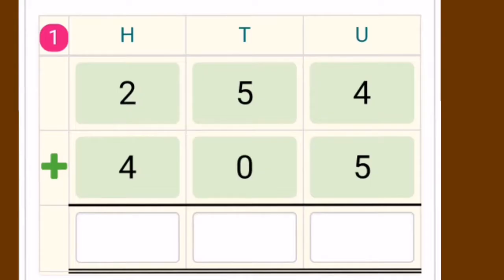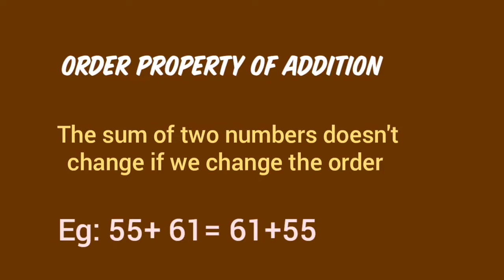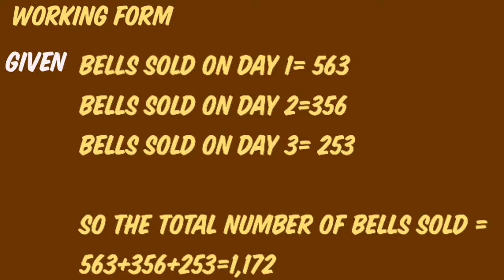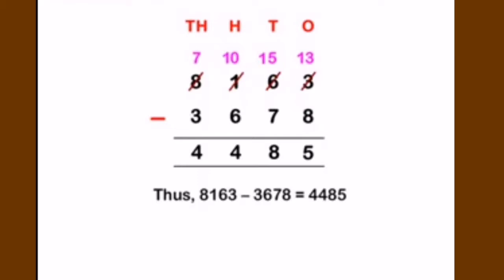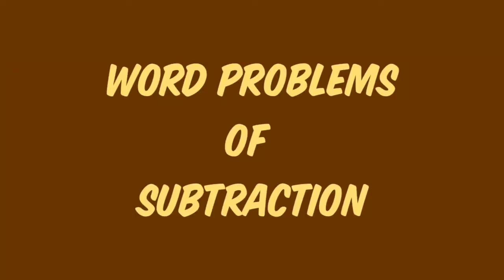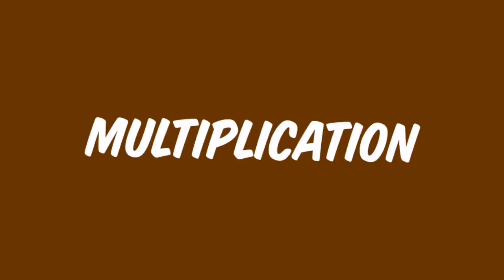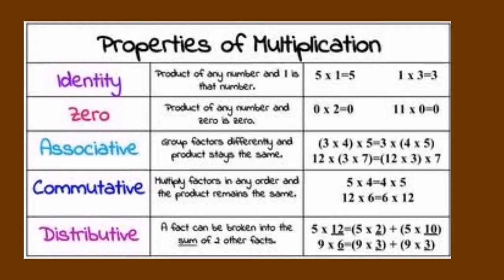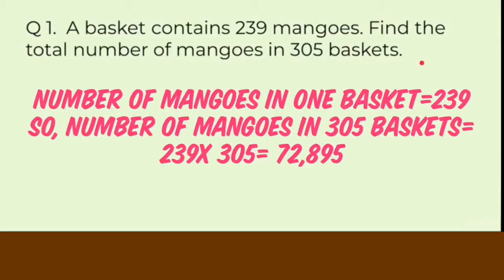Grade 4 - Maths - Revision - Term 2